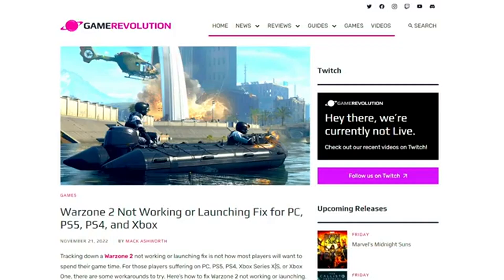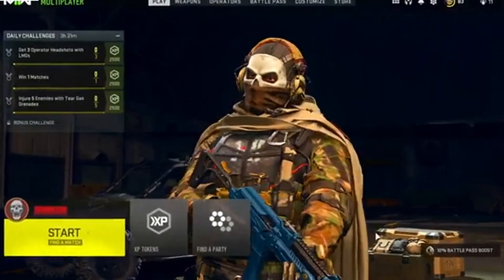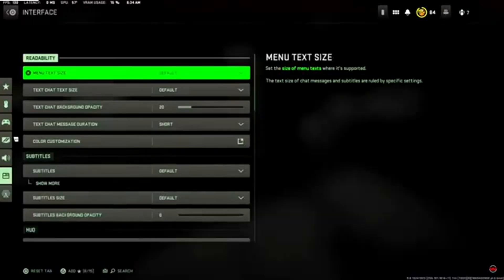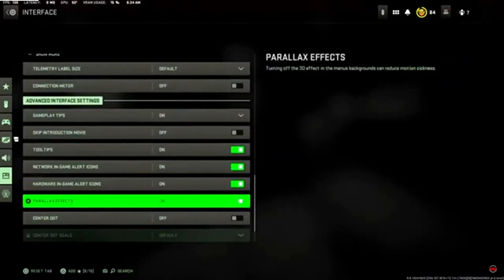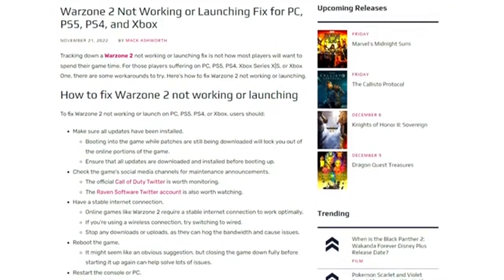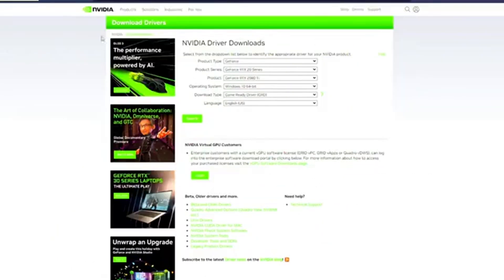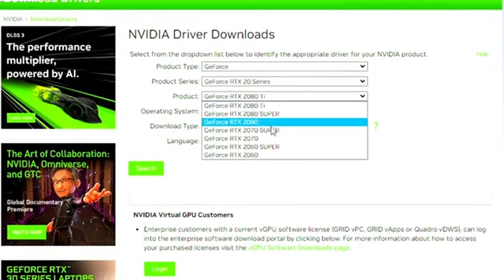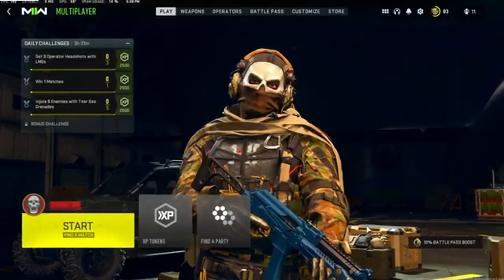How to FIX Dev Error Code & Game Crash in MW2 Warzone 2 PS5, PS4, XBOX, PC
Gaming | Multiplayer | Nintendo | Online Gaming | PC Games | PlayStation | Video Games | Walkthrough | Xbox